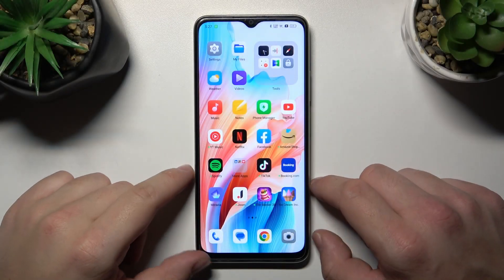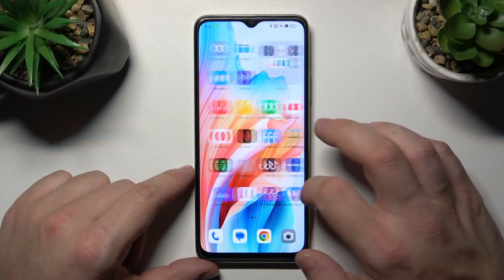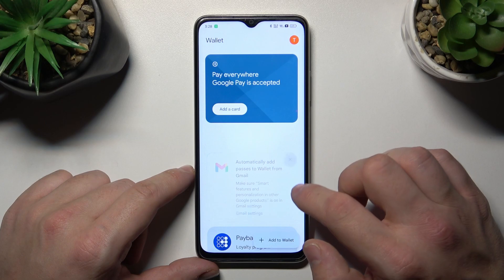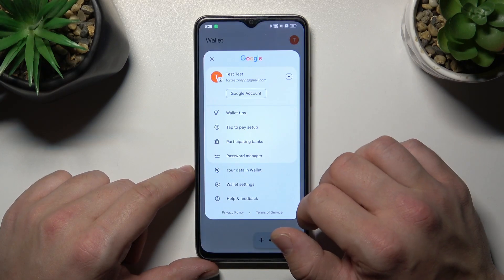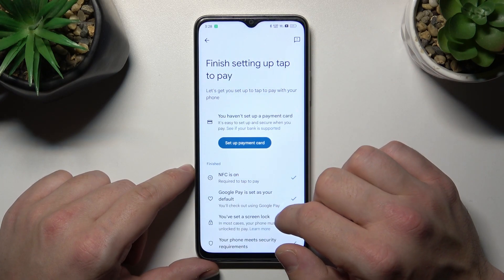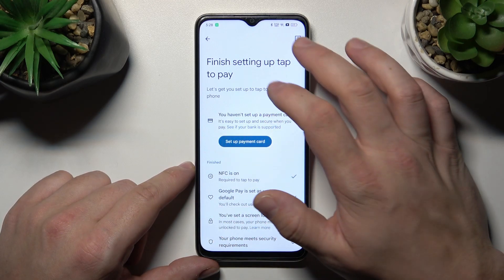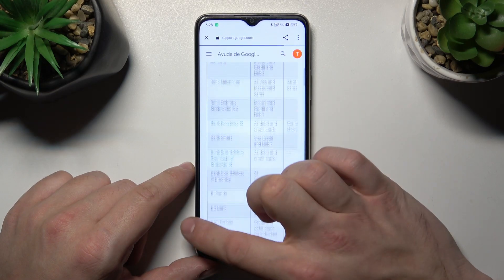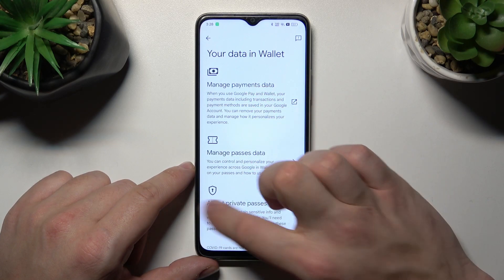How to Manage Google Wallet on OPPO A18?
The ability to manage Google Wallet on your OPPO A18 effectively opens up a whole new world of convenient and secure mobile transactions. This tutorial will guide you through the process of setting up and managing Google Wallet on your device, so that you will be able to seamlessly make payments, store loyalty cards, and enjoy the benefits of having a digital wallet on your smartphone. With our step-by-step instructions, we will show you how to utilize Google Wallet to your fullest potential.

Why manage Google Wallet on the OPPO A18?
How do I set up and manage Google Wallet on the smartphone?
What are the benefits of using Google Wallet for mobile transactions?
When is managing Google Wallet valuable for users?
How does this enhance the convenience and security of transactions on the OPPO A18?